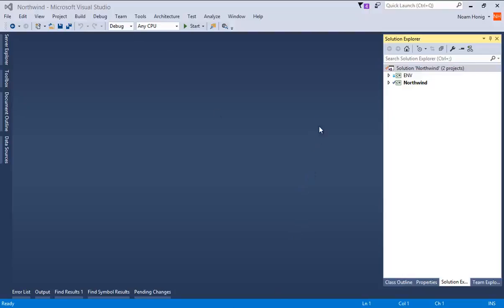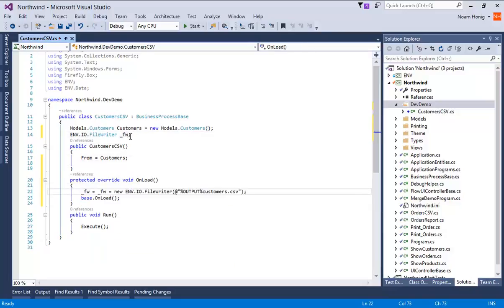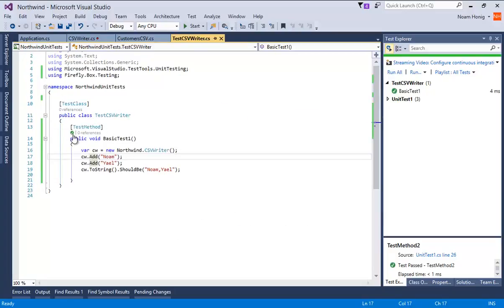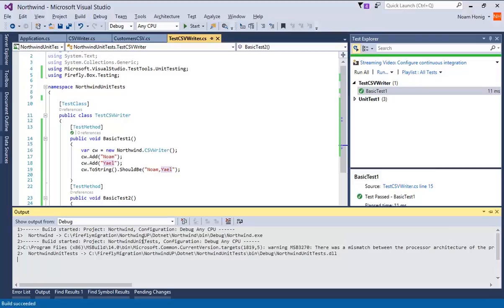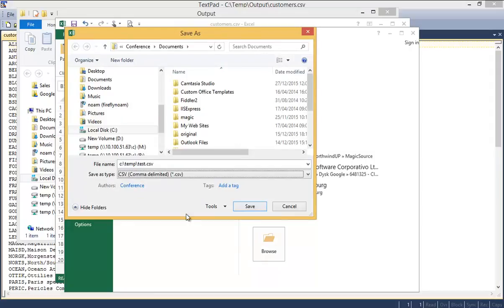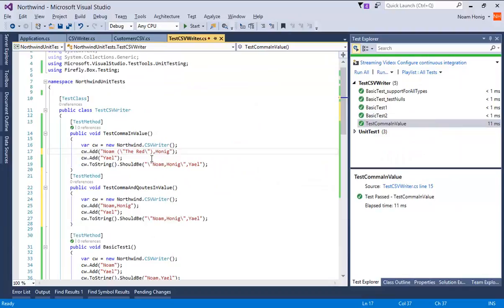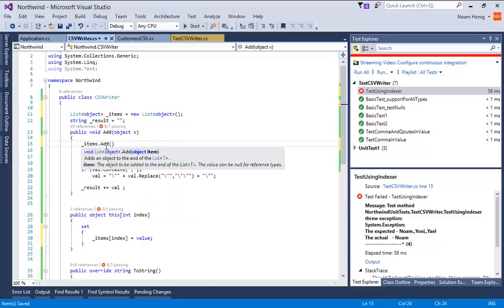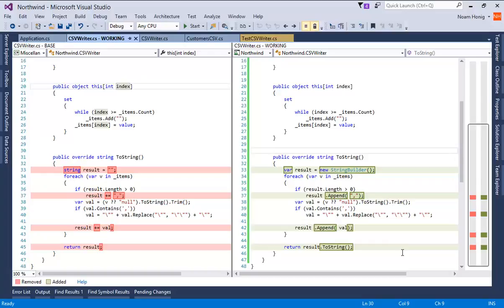Using Unit Tests for the first time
In this video we explain the basic principles of unit testing and how to use it in the real world when developing.

We write together a CSV writer that handles everything it should, using Unit Tests.